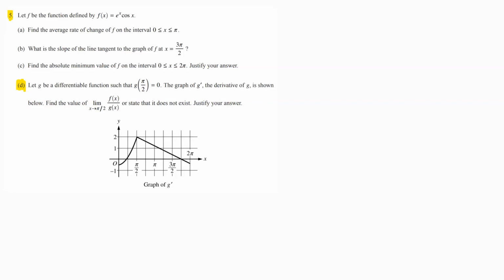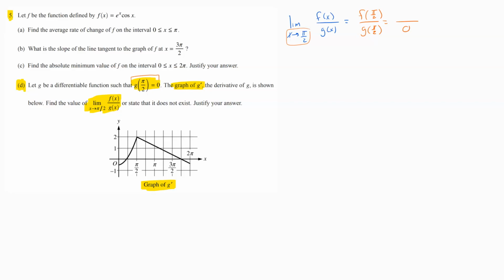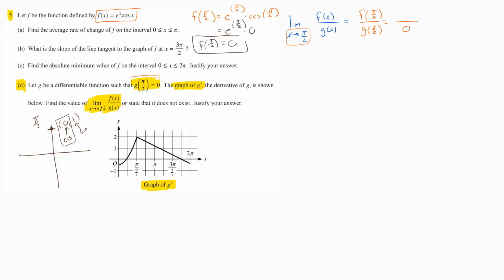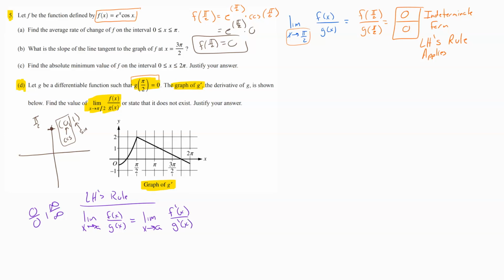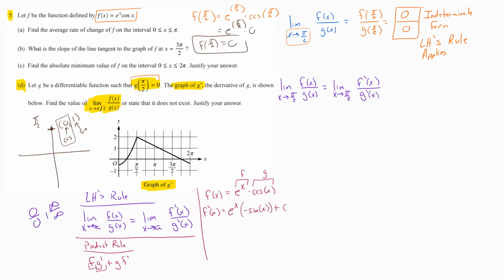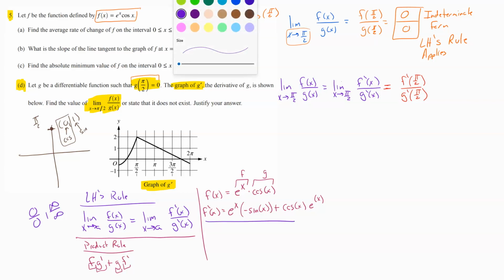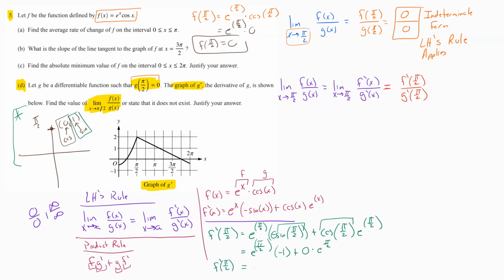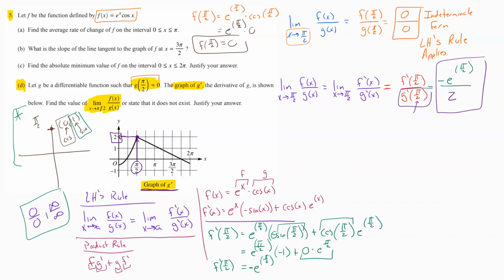2018 AP Calculus AB Free Response No Calculator Q5d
This video shows how to determine the limit of a function using L'Hospital's Rule.